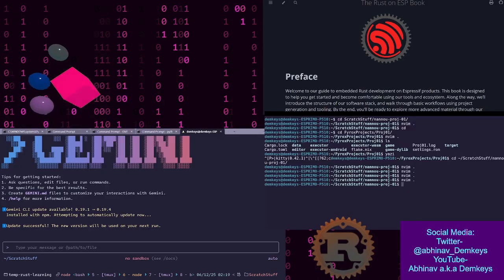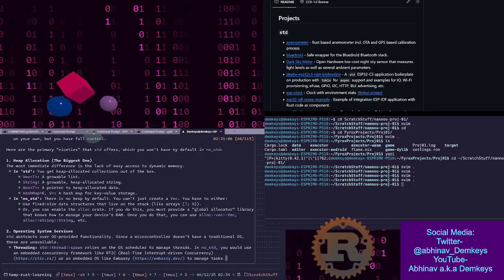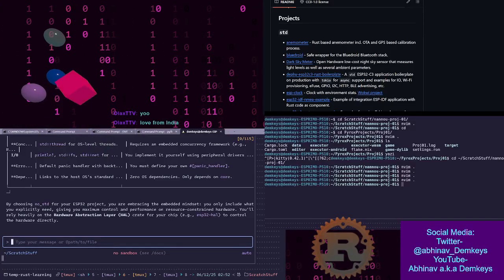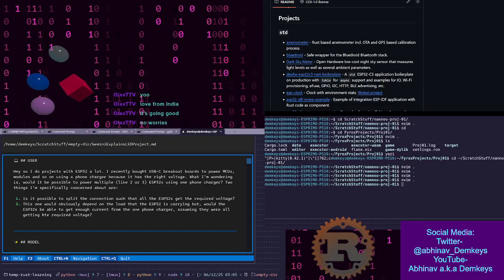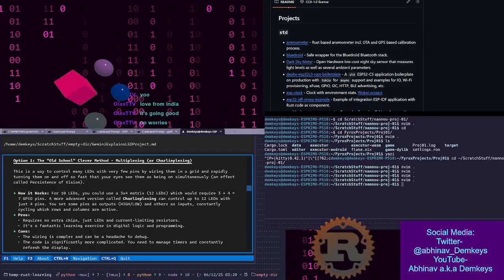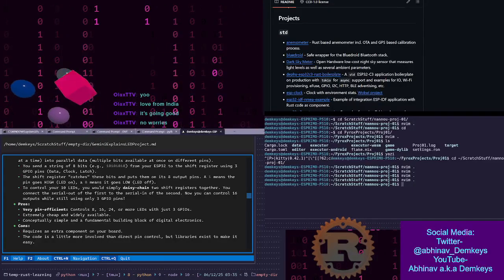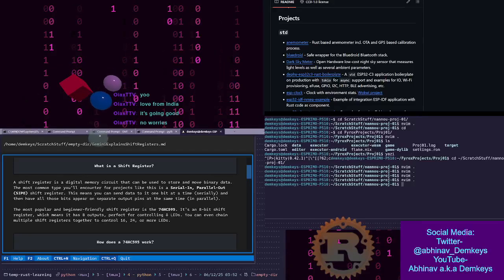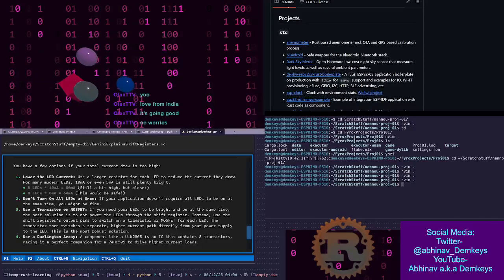Revisting Rust on ESP32! 🏳️‍🌈 | 06122025